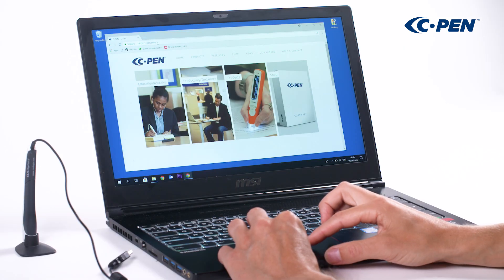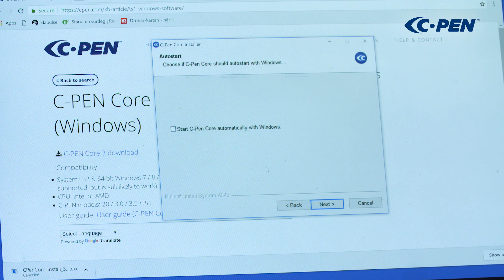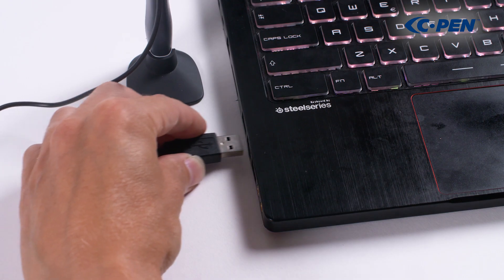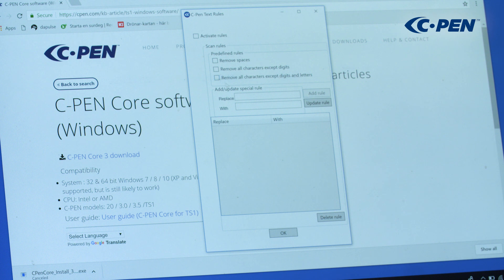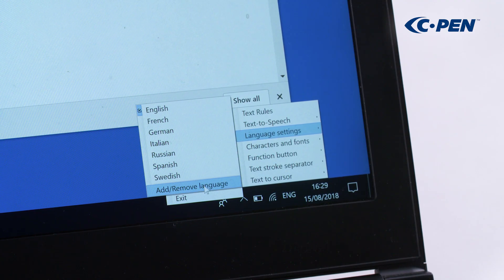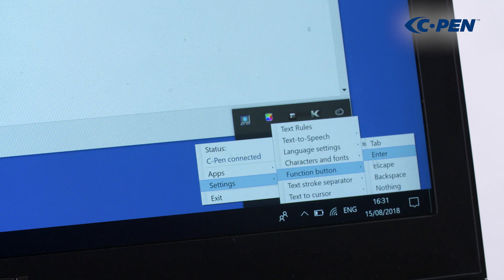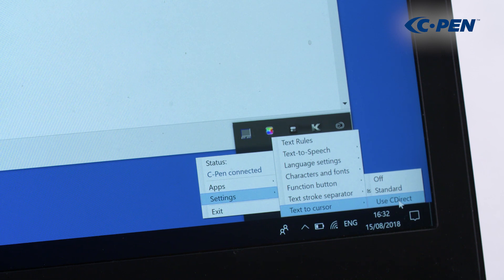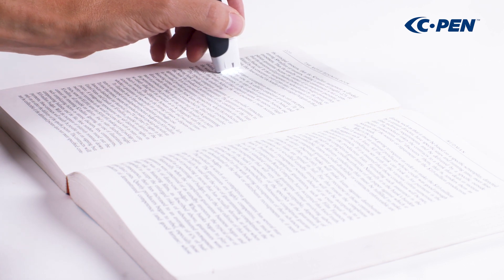TS1 for PC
Installation and settings guide for C-PEN Core 3.1 for Windows